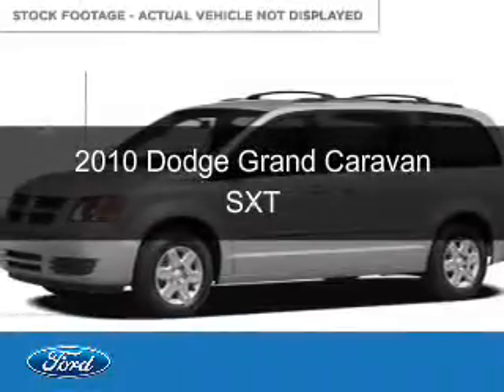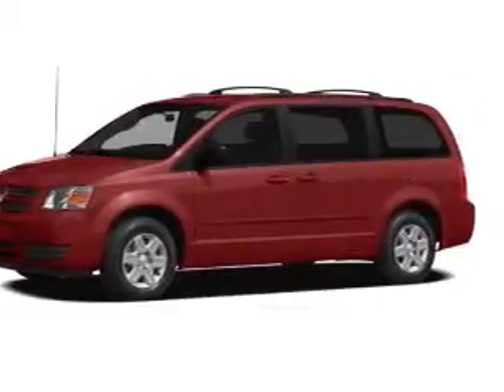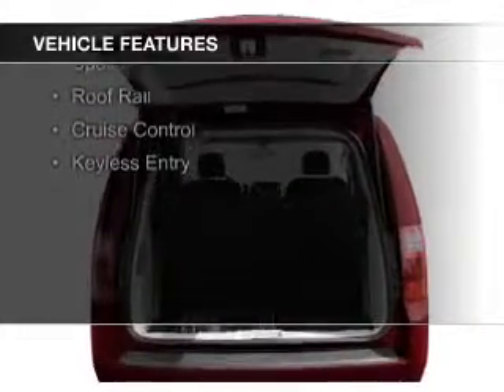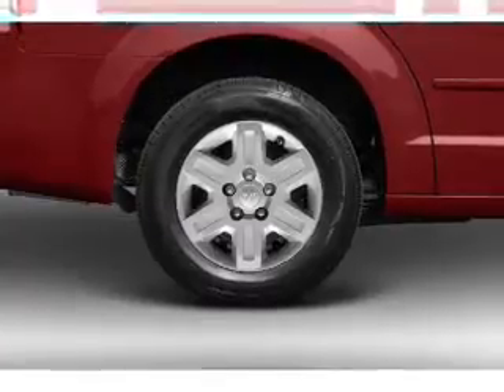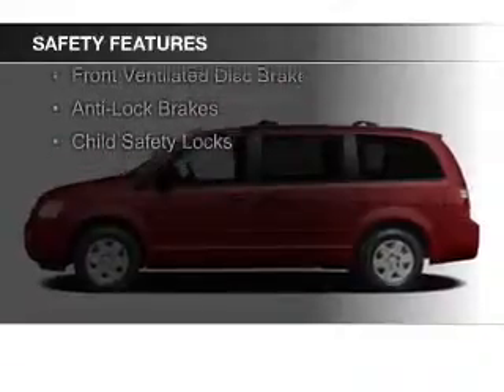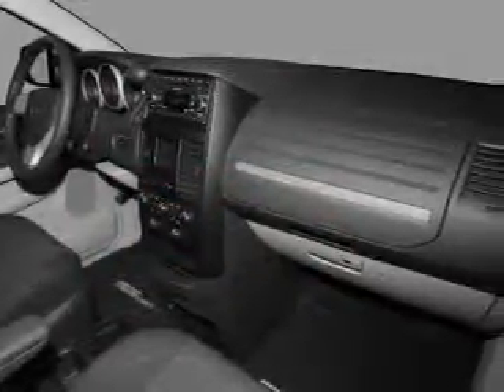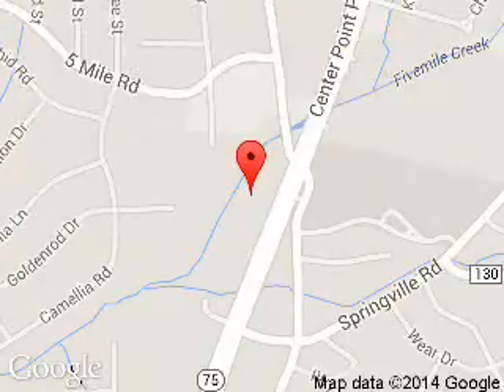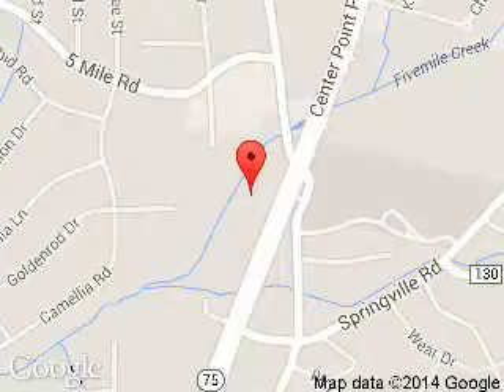2010 Dodge Grand Caravan - Birmingham AL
Phone:
Year: 2010
Make: Dodge
Model: Grand Caravan
Trim: SXT
Engine: 3.8 liter 6 cylinder 12 valve
Transmission: Automatic
Color: Silver
Mileage:
Address:
9924 Parkway East